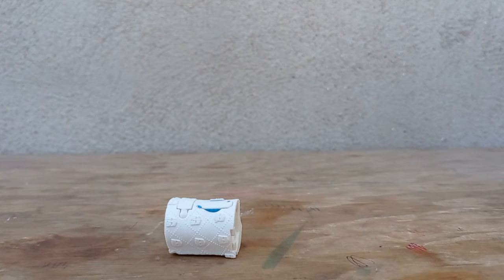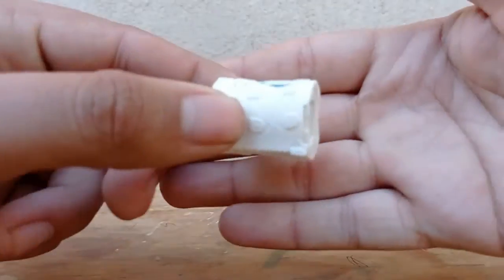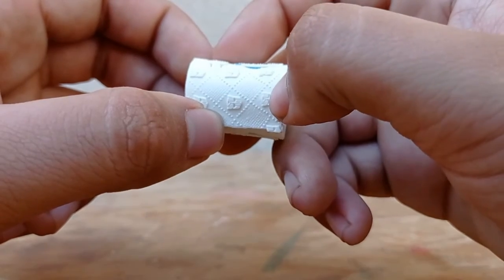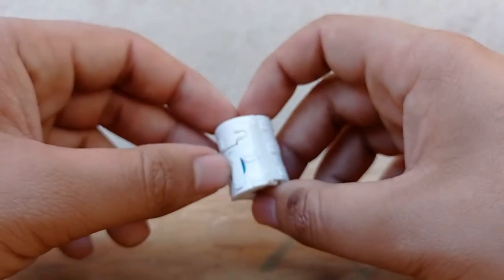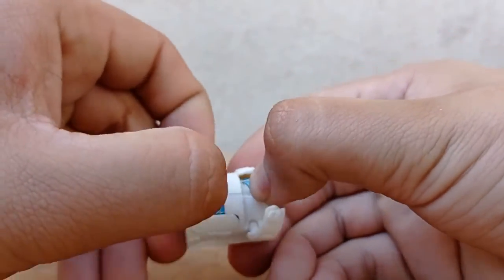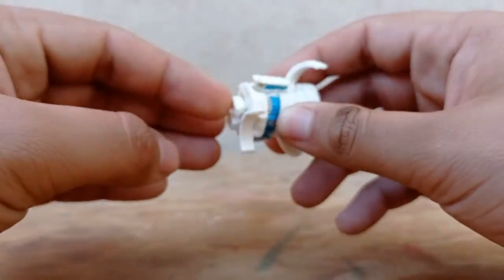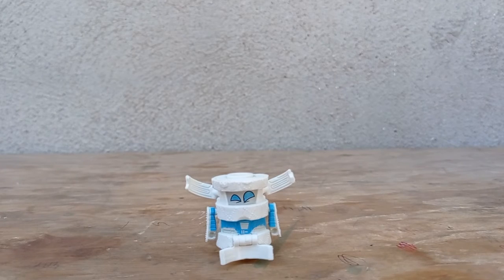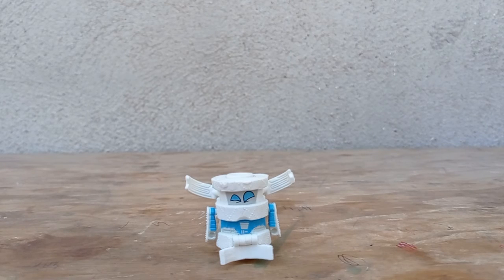Mexiprime Review Transformers BotBots Serie 1 Toilet Troop King Toots español